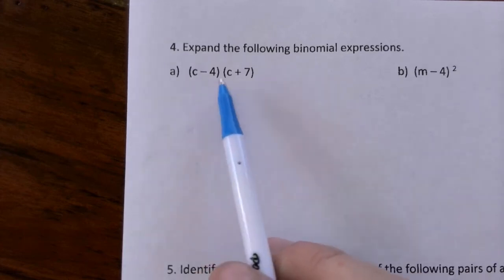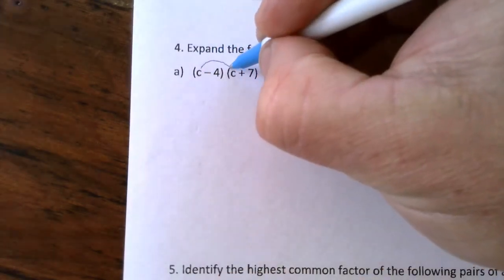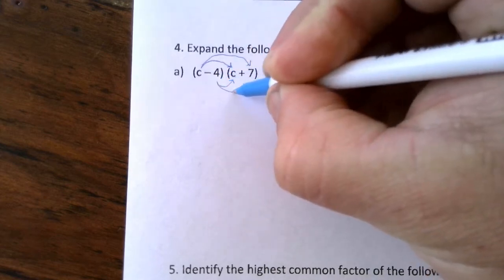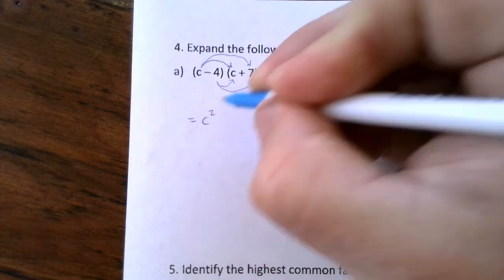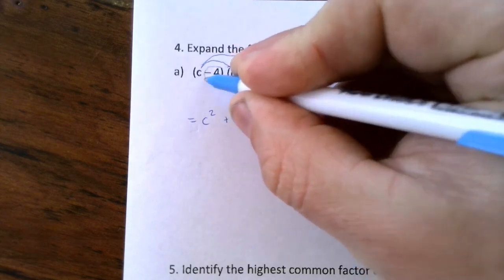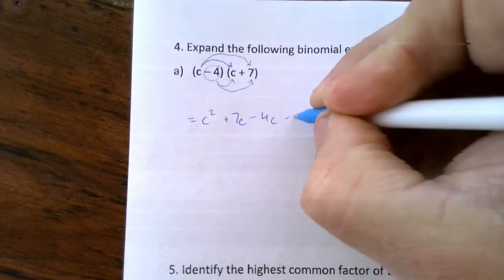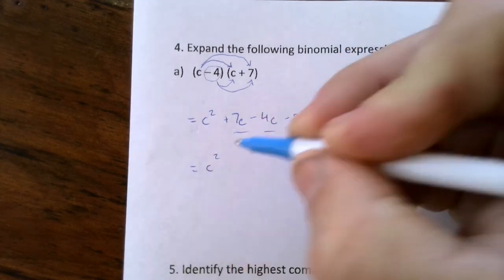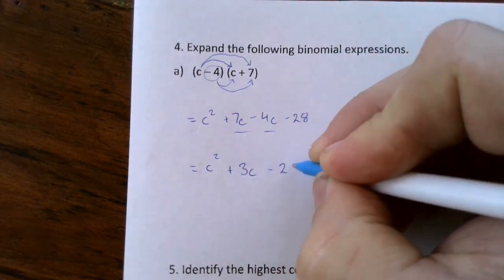algebra expand and simplify binomials